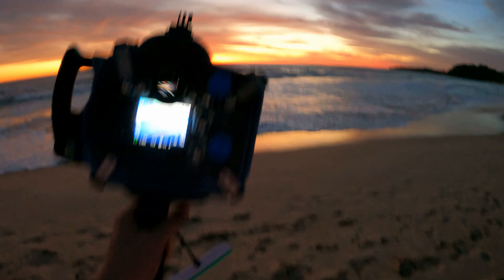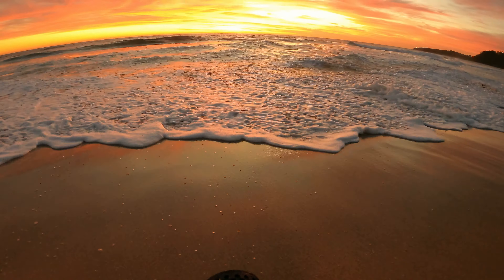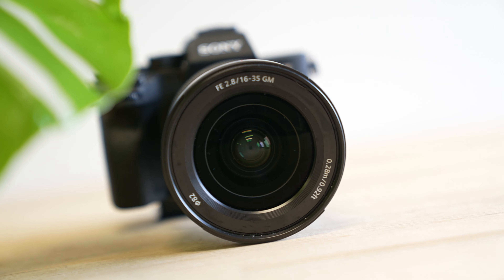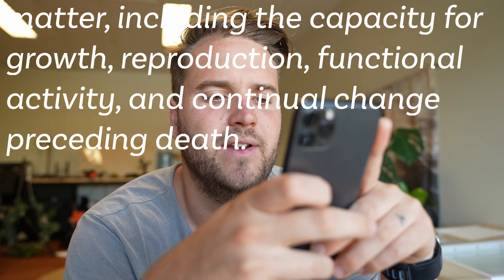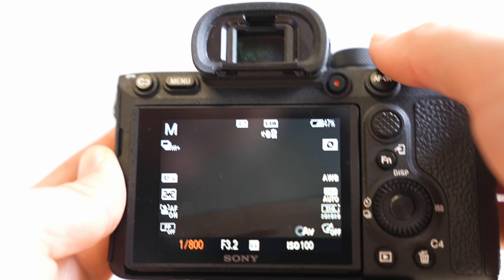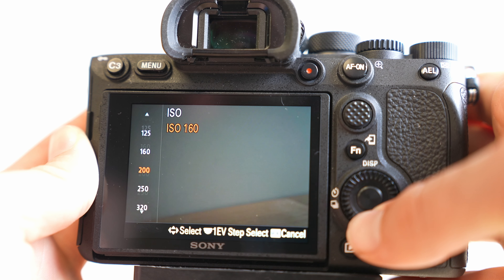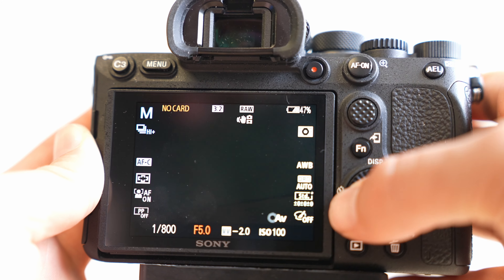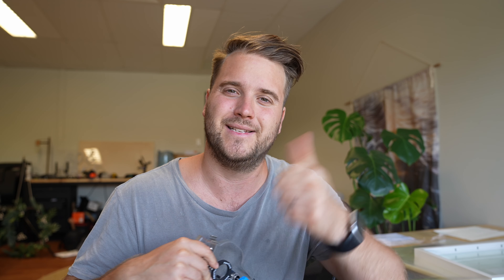how to shoot sunrise in the ocean (POV VIDEO)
this is why I love shooting in the ocean at sunrise. If you'd like to as well, I have all my camera settings at the end of the video

My gear:
Sony A7 RIV
Sony 16-35mm 2.8 GM
Aquatech Elite 2 Housing
GoPro Hero9 with mouth mount